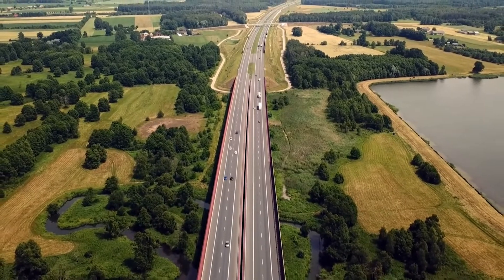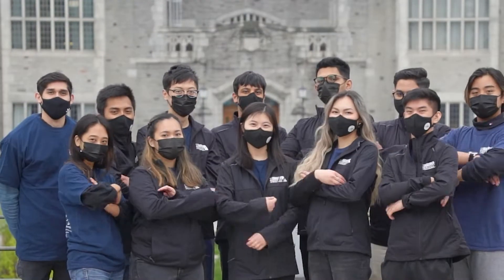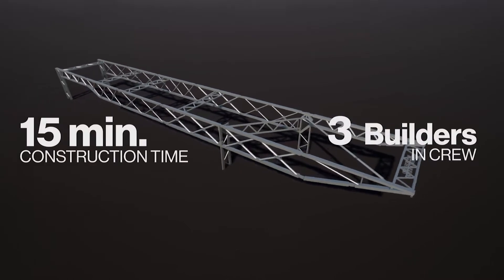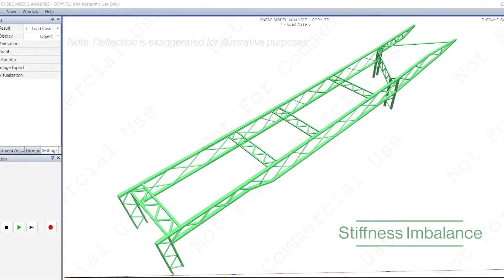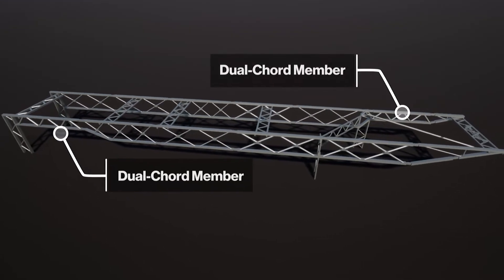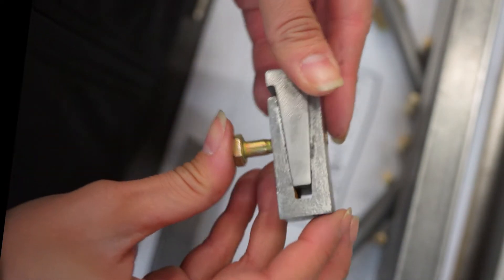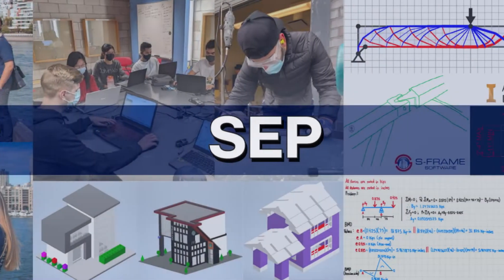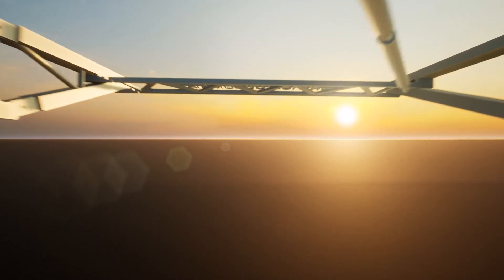CNSBC 2022 Video Category Submission - The University of British Columbia (HD)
Please read through the credits below and get to know the people behind this project!
-CREDITS-
Thank you to everyone who has supported our team :)

- Producers -
Cindy Khailor    CO-CAPTAIN
Hana Yang     CO-CAPTAIN

- Directors -
Halley Suarez    MARKETING - INTERNAL LEAD
Cindy Khailor    CO-CAPTAIN

- Film Crew -
CAMERA OPERATORS
Matthew Drenth
Herb Chao

DRONE OPERATOR
Aaron Przy     BIM LEAD

- VOICE ACTORS -
Halley Suarez    INTRODUCTION and CONCLUSION
Rod Betonio    PRELIMINARY DESIGN AND ANALYSIS
Samson Chau    DETAILED DESIGN AND ANALYSIS
Cindy Khailor    JOINTS / CONNECTION DESIGN
Aaron Przy    BIM and CONSTRUCTION

- CGI Specialists -
Halley Suarez    ADOBE CC SUITE
Aaron Przy     TWINMOTION, NAVISWORKS
Desmond Chua    S-FRAME
Samson Chau    S-FRAME
Rod Betonio     S-FRAME
Patricia Suayan    AUTOCAD, AUTODESK INVENTOR
Rachel Suen     AUTOCAD, AUTODESK INVENTOR
Bishoy Helmy    TWINMOTION
Hannah Garampil    TWINMOTION

- Editors -
Adam Ho     MARKETING SUBTEAM MEMBER
An Vo      MARKETING SUBTEAM MEMBER

- CAST -
UBC Steel Bridge
JamFab Manufacturing Inc.
Herb Chao
Juan Moore
Special thanks:

A.J. Forsyth
COWI
Fluor
ITC Construction Group
George Third & Son
JamFab Manufacturing Inc.
Marcon Metalfab
Reliable Tube
...and more

Juan Moore      WELDING AND SHOP HOSTING
JamFab Manufacturing Inc.

Noboru Yonemitsu    FACULTY ADVISOR
The University of British Columbia

Carlos Molina-Hutt    FACULTY ADVISOR - DESIGN

Civil Engineering Department  ADMINISTRATIVE SUPPORT